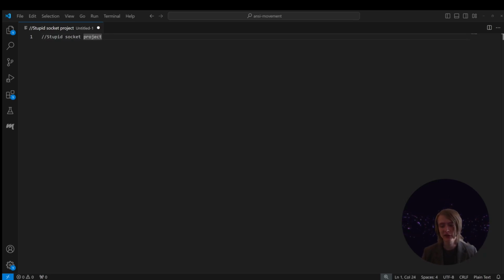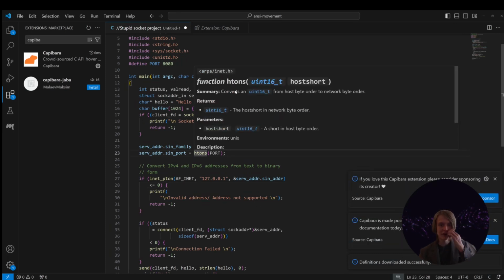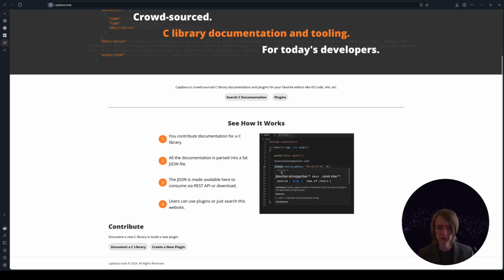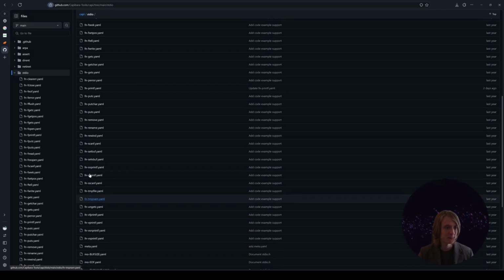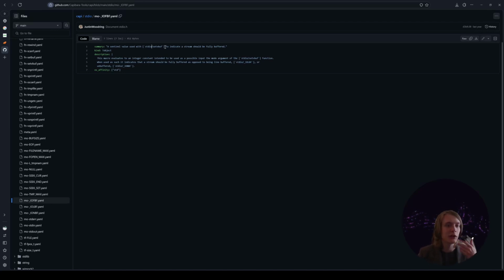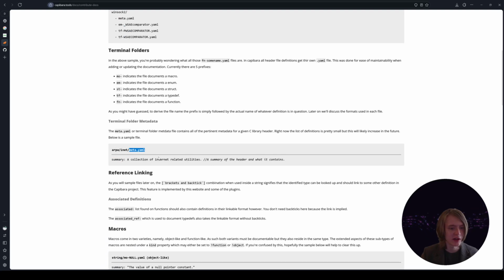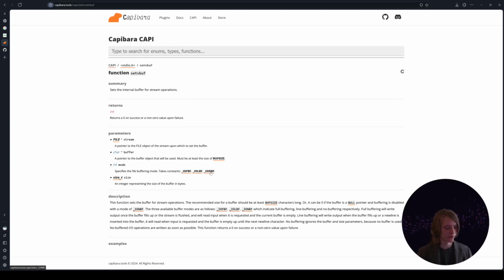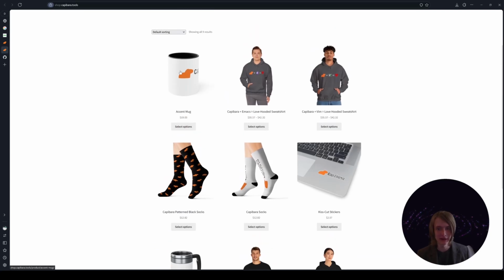Introducing Capibara (C library documentation and plugins for today's developers)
Capibara is open source.
Crowd-sourced.
C library documentation and tooling.
For today's developers.
It's also my pet project that I'm super excited to share with viewers whom I am sure will love it as much as me!